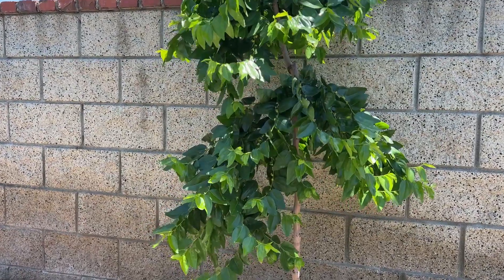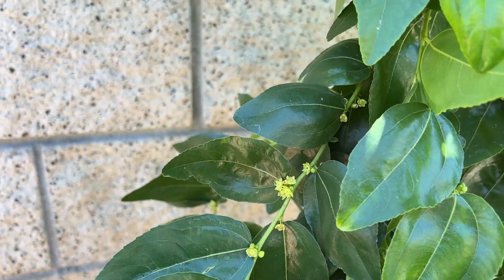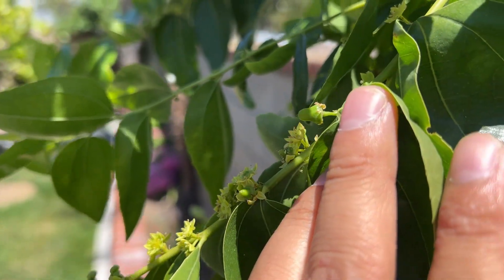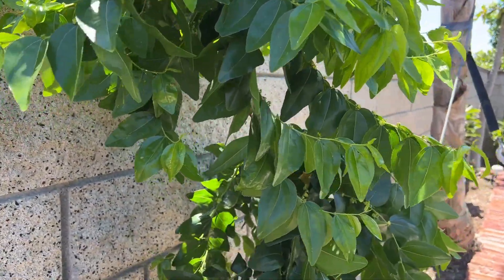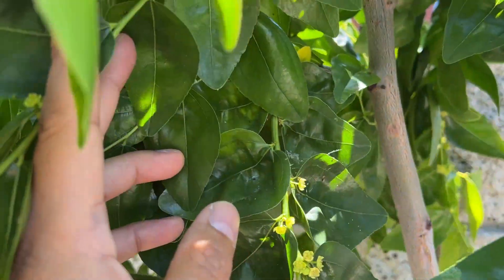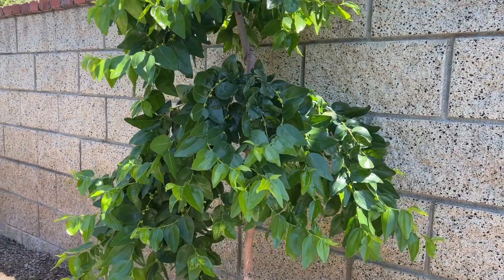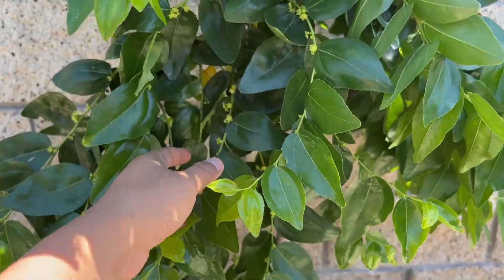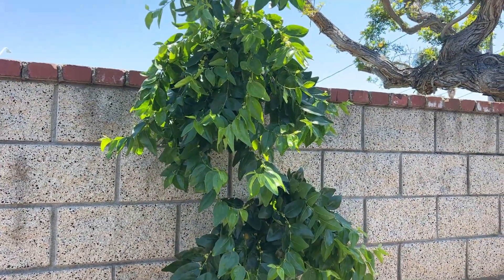GA-866 Jujube - Self fertile or requires cross pollination?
This video is to show you that the GA-866 Jujube is self fertile. It can use its own pollen to pollinate itself.